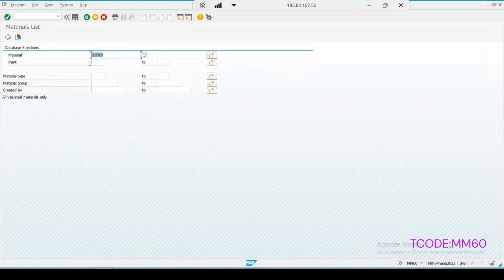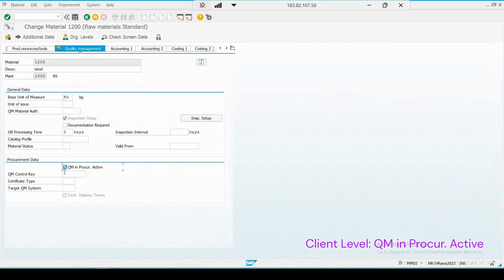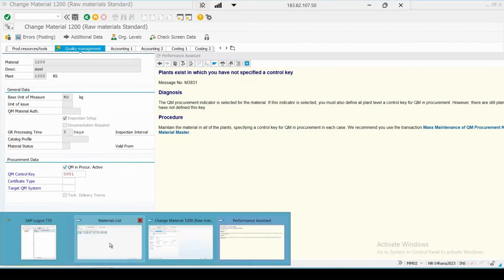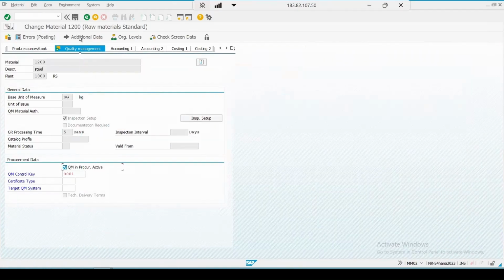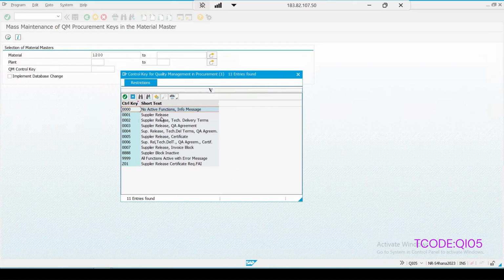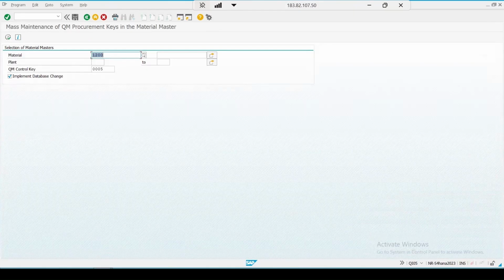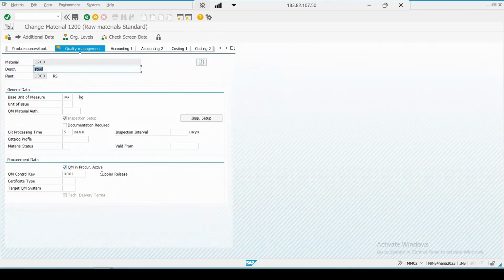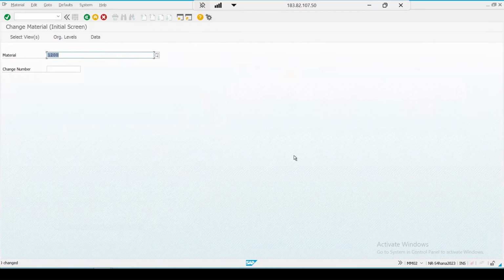QM in Procur. Active Indicator in QM View of Material Master in SAP Quality Management | MM02 | QI05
QM in Procur. Active at Client Level, MM02
QM Control key at Plant Level
Mass Maintenance of QM Procurement Keys in Material Master, TCODE:QI05